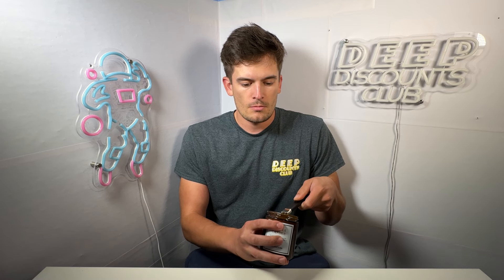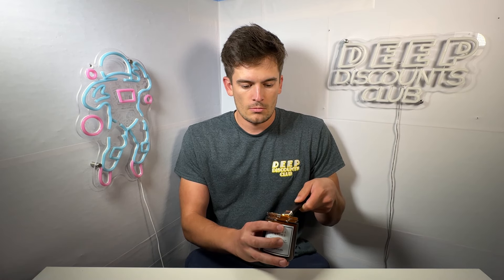Foxandern Soy Wax Candle Review!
Candles Gifts for Women,Thinking of You Gifts，7 oz Scented Candles，Feel Better Cheer Up Best Friend Candle Gifts Relaxing Friendship Gifts for Women Birthday Christmas Candles-Sea Salt